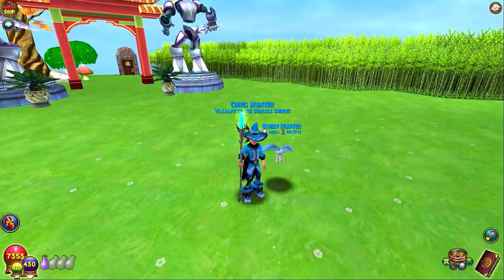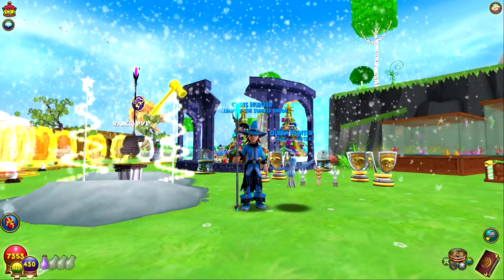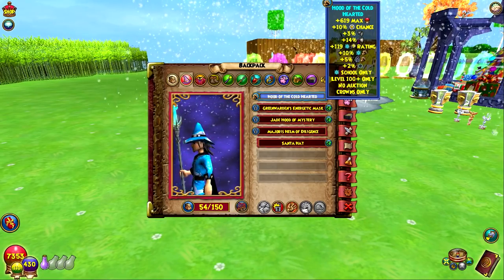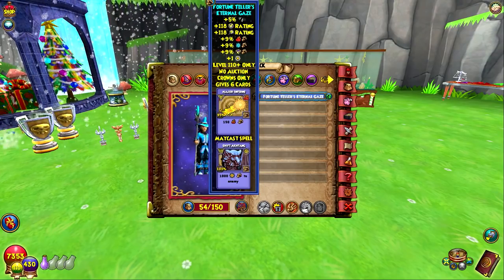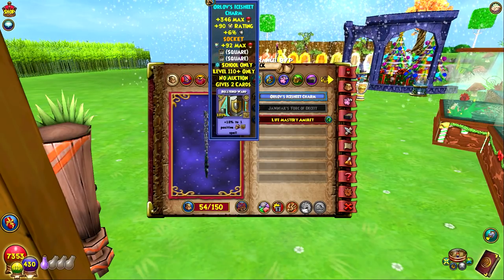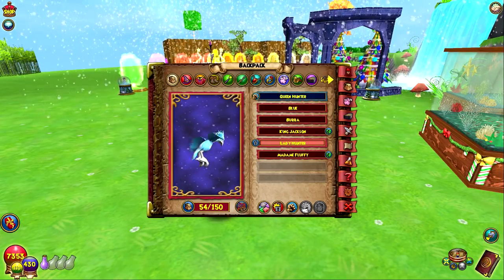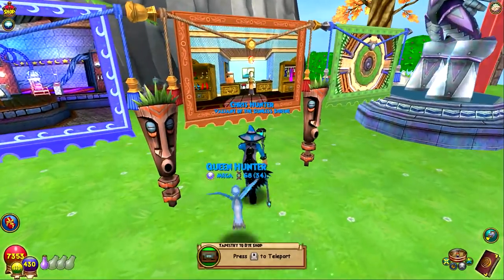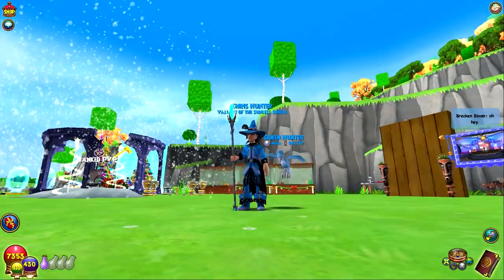Wizard101: The Next Chris Hunter! (Ice Edition)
Introducing my ice guys! STORM IS STILL MY MAIN :D

Hope you guys will be looking forward to a load of variety that will be arriving soon!